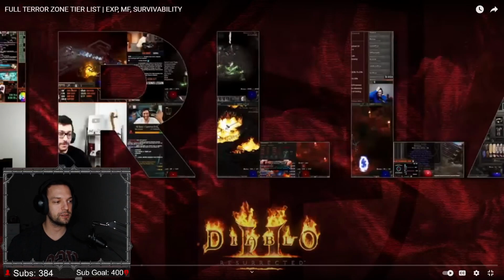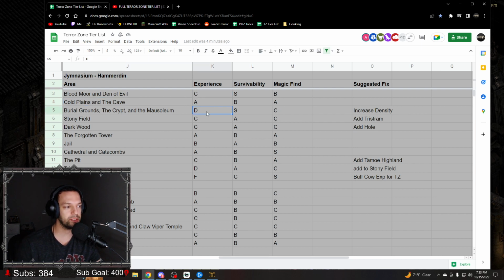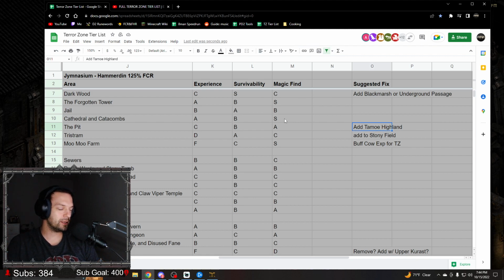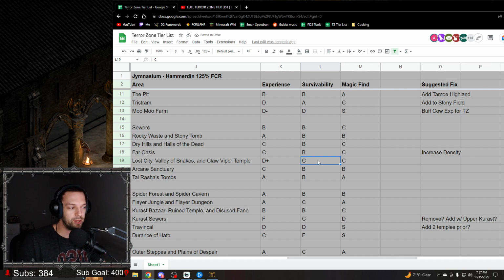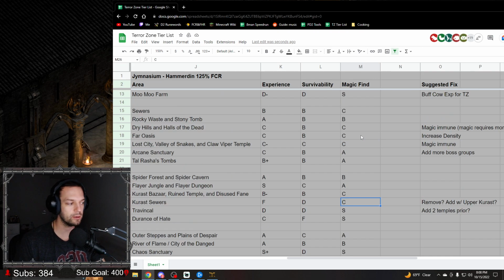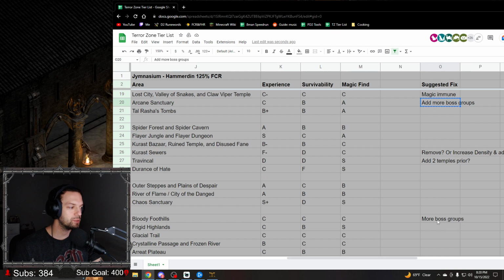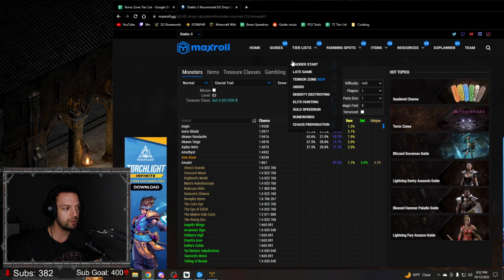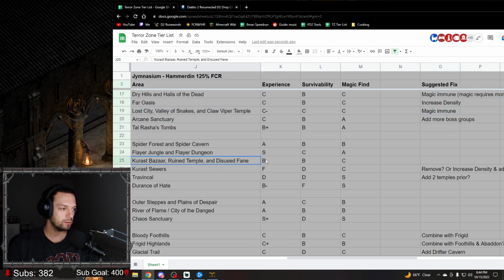TerrorZone List Comparison vs Llama! - Diablo 2 Resurrected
Going over Llama's Terror Zone Tierlist

Intro: 0:00
Act 1: 5:30
Act 2: 30:47
Act 3: 43:43
Act 4: 54:29
Act 5: 58:31